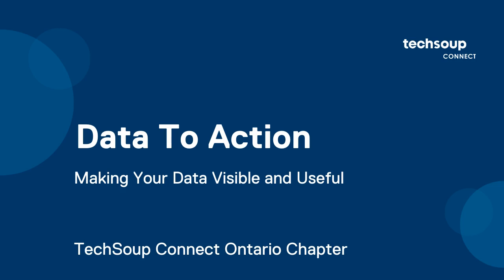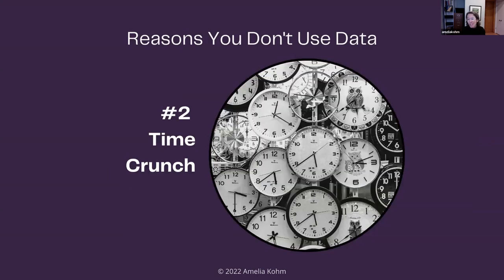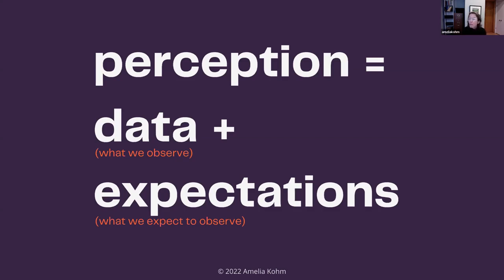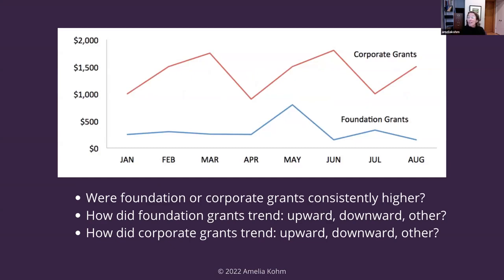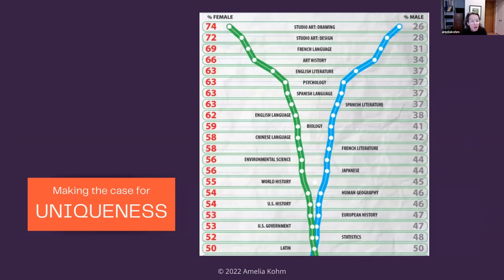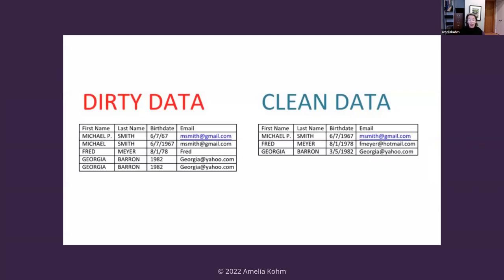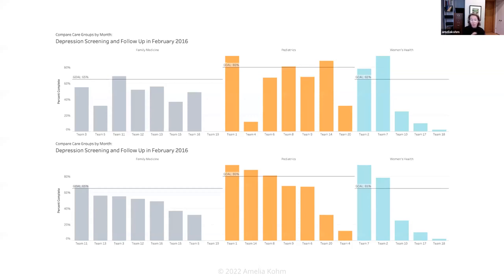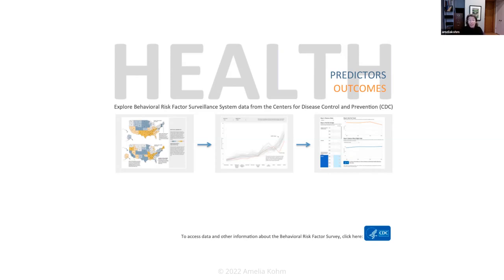TechSoup Connect Ontario: Data To Action: Making Your Data Visible and Useful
Hosted by TechSoup Connect Ontario on November 30, 2022.

Almost every organization has two superpowers. The first is the data that they have packed away in databases and spreadsheets, often collecting virtual dust on their servers. The second is the visual faculties of their donors, clients, board members and staff members. While most of us glaze over at the sight of a spreadsheet, humans are wired to process visual information at lightning speed. By visualizing our data, we make it more accessible and usable.

You will leave this webinar with a clear understanding of:

1. The two superpowers organizations have and how to wield them more often and more effectively;

2. How you can use data visualization (aka data viz) to address key problems you face showing and evaluating your impact;

3. The types of visualizations that work best for different purposes; and

4. How to turn a good viz into a great one.